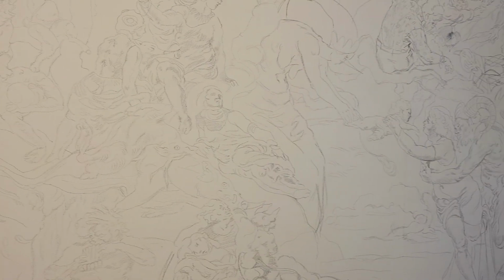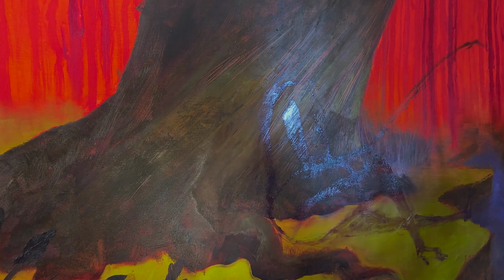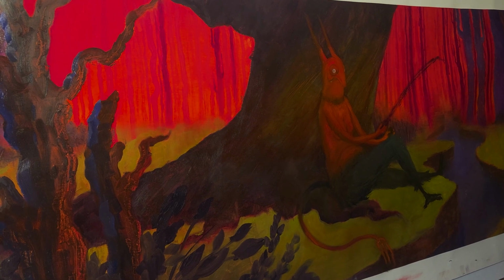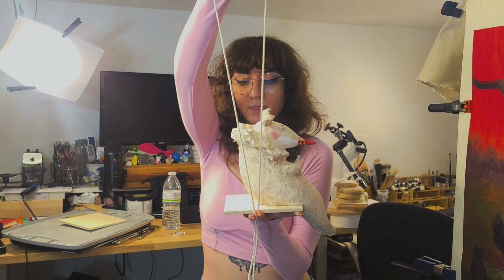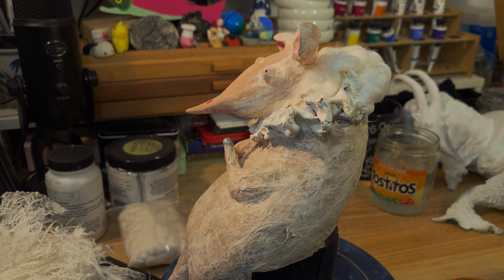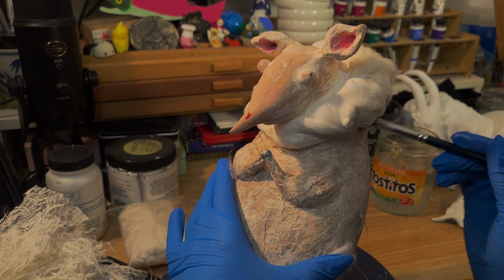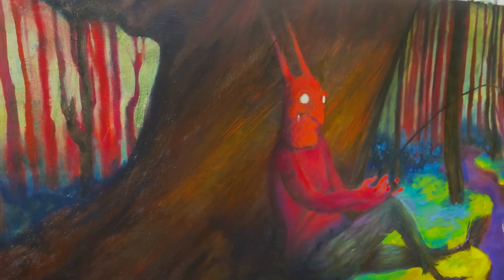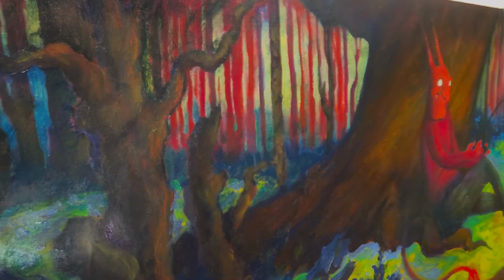Prepping for an Art Show + NYC Art Night Vlog ┃ Painting Sculpting and Crocheting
In this video, I'm prepping for a faculty art show and taking a quick trip into NYC for an art event. I also share some behind-the-scenes progress on two pieces I've been working on. The painting made it into the show, but I also got further along on my sculpture!

TIMESTAMPS:
0:00 Intro
0:09 Chatting and Creating a Plan
3:44 Cleaning My Palette
4:22 Starting the Painting
7:35 Progress Update and Sculpture Plan
11:40 Crochet
12:56 Sculpture Time
17:01 Cat Break!
19:10 Varnishing
19:48 NYC Art Show
22:45 Finishing Touches...
25:12 Faculty Show :)

MATERIALS
My Palette:
- Michael Harding Paynes Grey
- Michael Harding Titanium White
- Michael Harding Transparent Oxide Red
- Gamblin Cadmium Red Deep
- Gamblin Napthol Red
- Gamblin Cadmium Red Light
- Winsor and Newton Artists' Oil Colour Raw Umber
- Gamblin Gold Ochre
- Gamblin Cadmium Yellow Medium
- Gamblin Cadmium Yellow Light
- Gamblin Sap Green
- Gamblin Chromium Oxide Green
- Gamblin Phthalo Green
- Gamblin Ultramarine Blue
Brushes by Rosemary&Co:
Some Extras:
- Princeton Umbria Series
- Princeton ASPEN Series
- Premiere Natalia Series
Art boards:
- Linen   - Oil Primed
- Plein Air Panels
- Gesso Panels
- Natural Fiber Art Panels
- I get a variety of sizes, all purchased through Art Boards™ Archival Art Supplies

EQUIPMENT
Microphone: DJI Mic 2, RØDE Auxiliary VideoMic GO, Blue Yeti
Editing Application: Premiere Pro